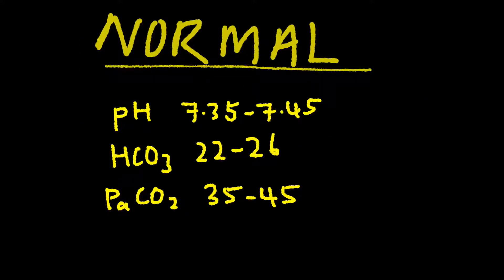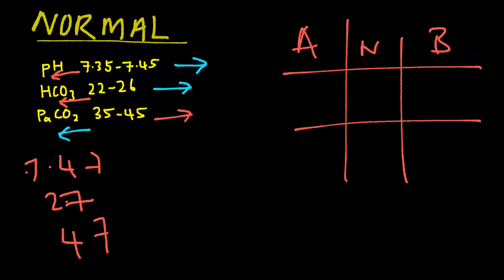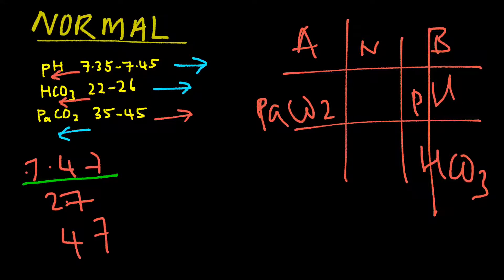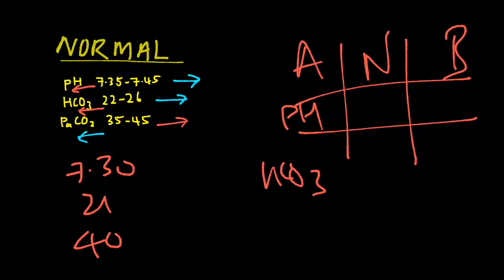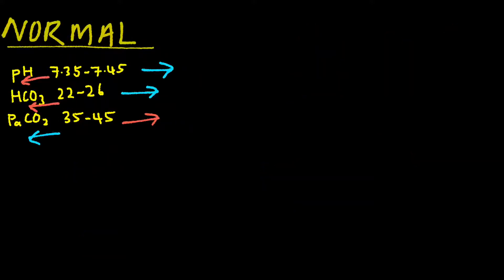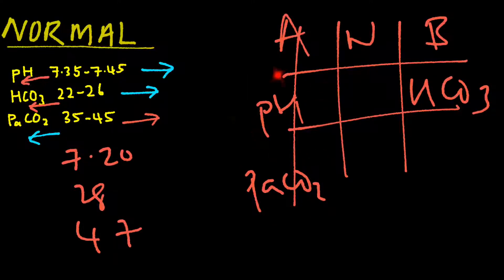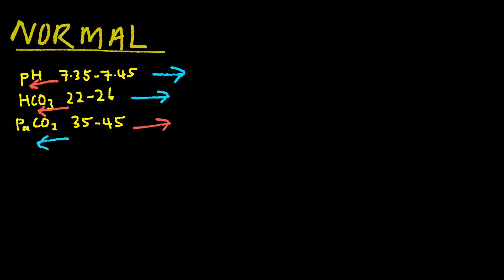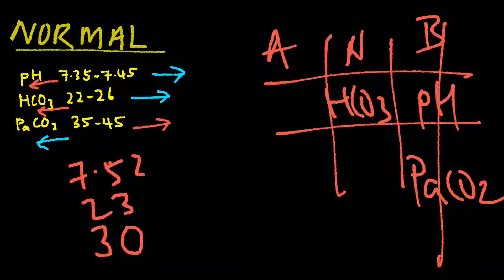ABG' practices for Beginners !! (PART 2) TIC TAC TOE METHOD for nurses!! PRACTICE NOW and LEARN !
ARTERIAL BLOOD GAS- Easiest way to learn and practice  !!!
Check out Part 1 if you need the basics covered.